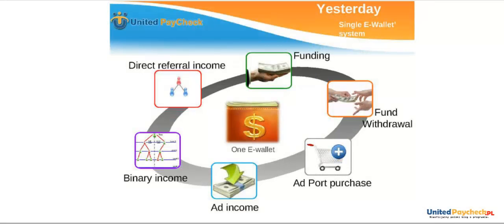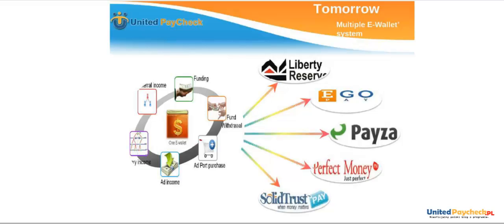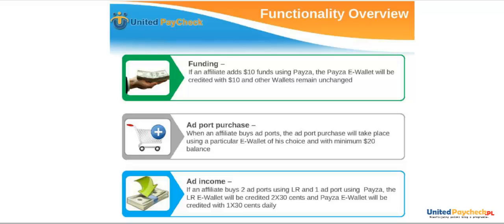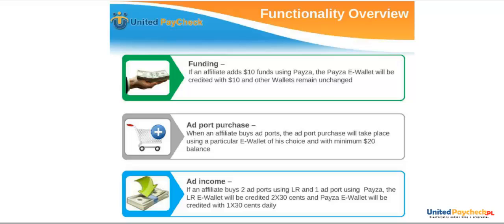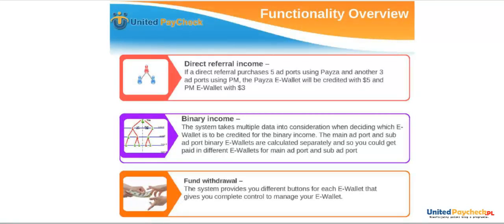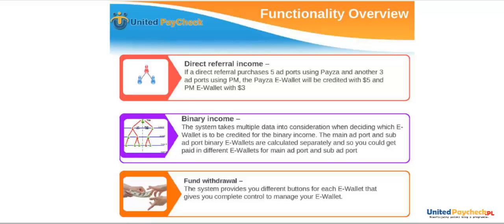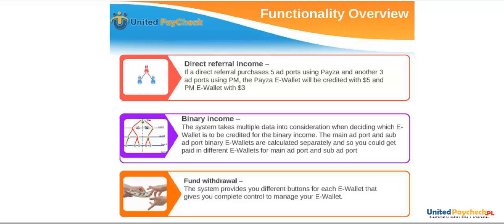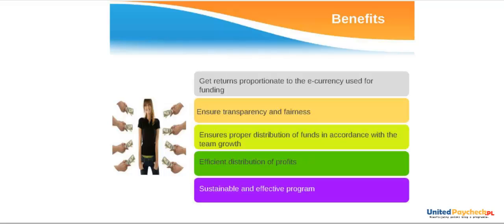UnitedPaycheck - Official "Multi E-Wallet" presentation.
A film was registered during the last conference of UnitedPaycheck.

Spondor ID: 232932, choose Right Placement during registration.